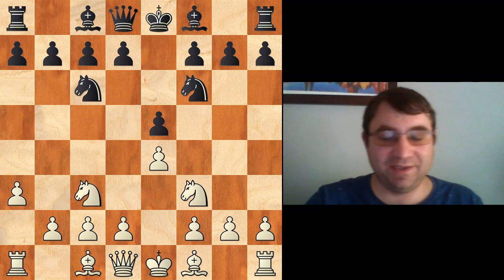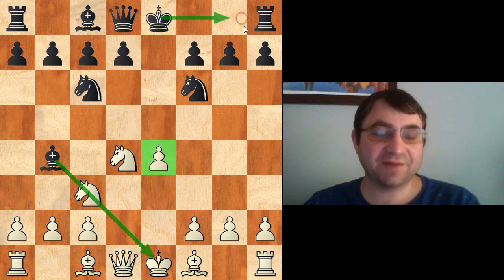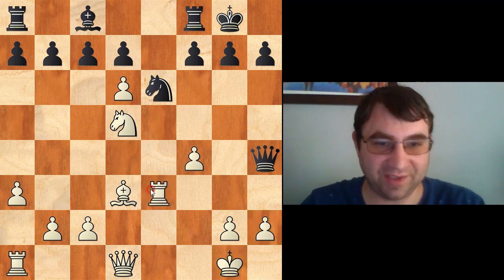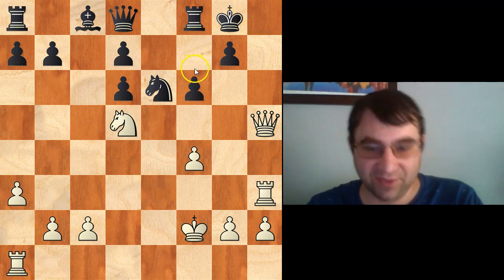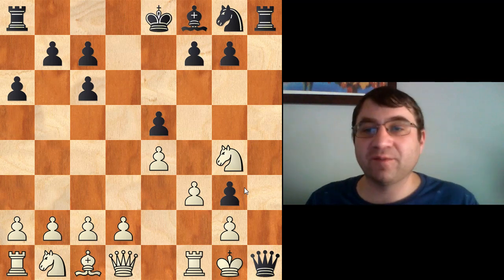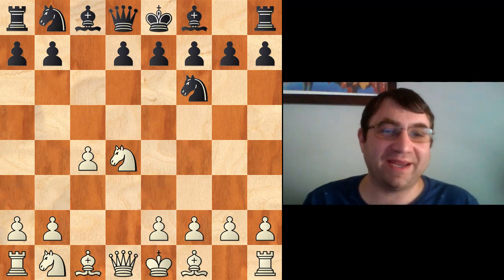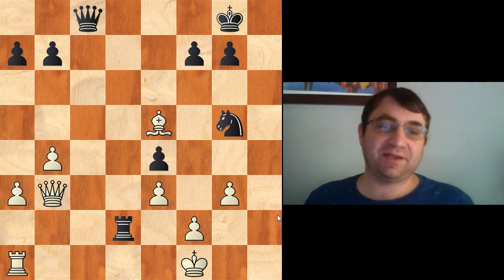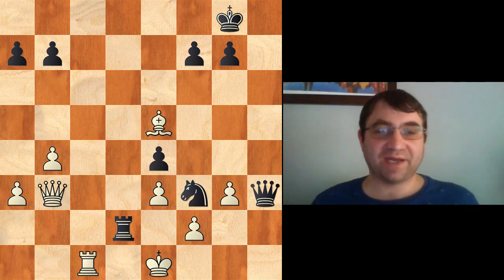3 openings better than the Stafford gambit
3 Openings better than the Stafford gambit.